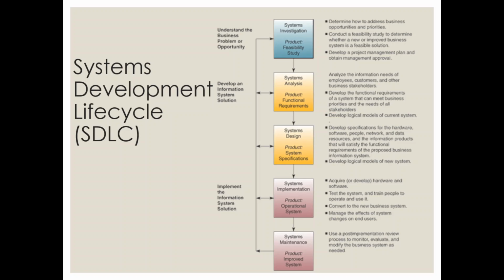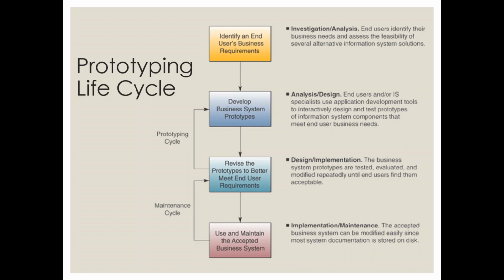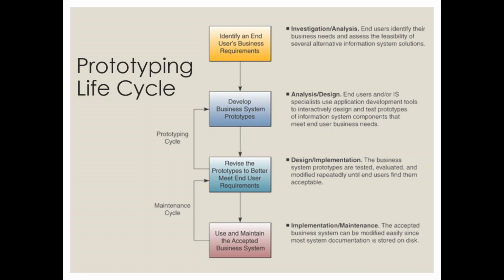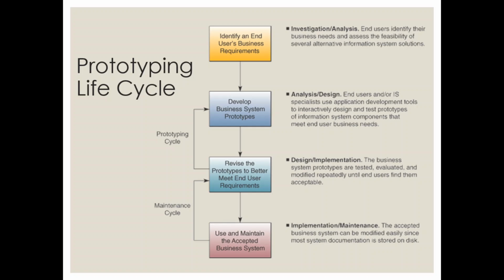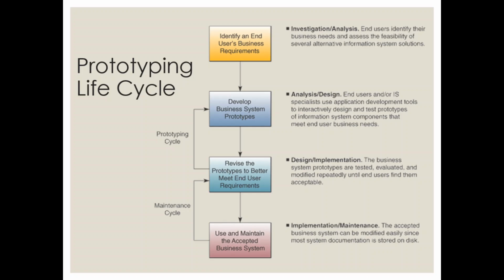M.Com III SEM AIS14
Prof. Gurudatta Rayasad